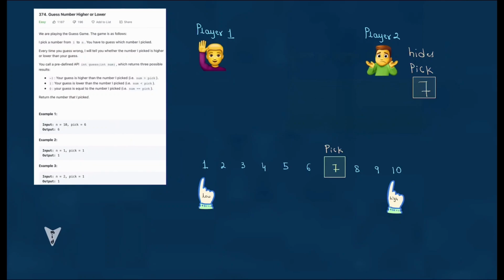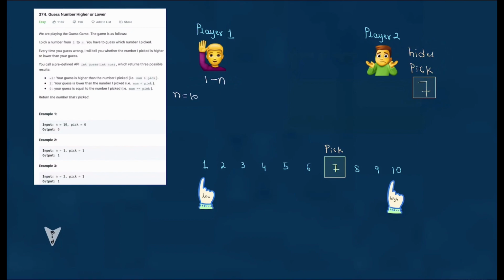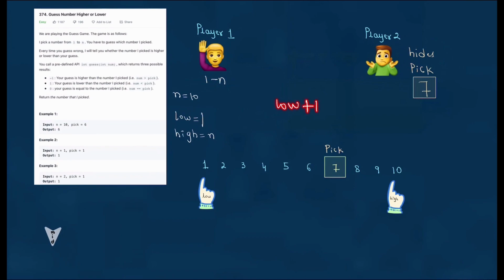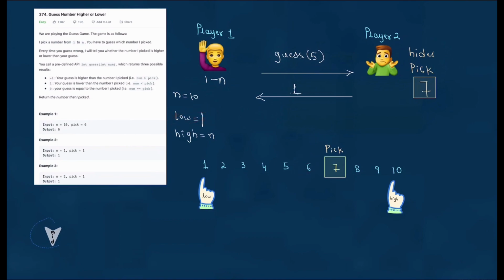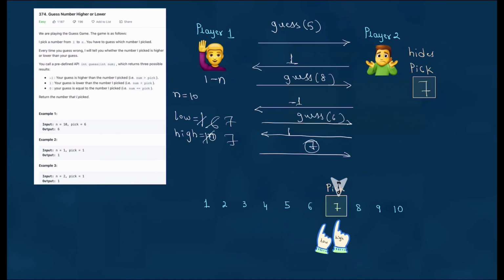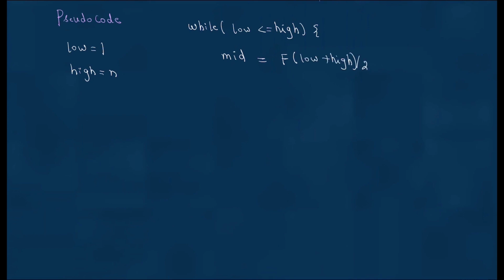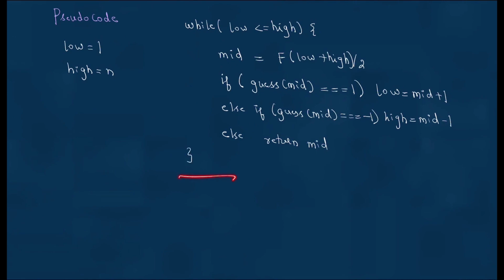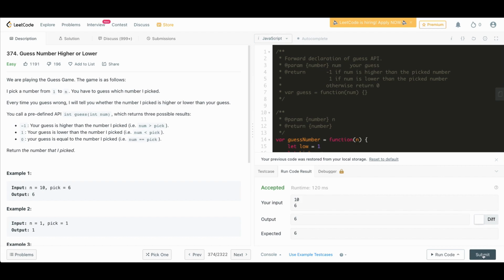5. Guess Number Higher or Lower - Leetcode 374 Javascript solution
Timestamps

0:00 - Problem statement
0:28 - Approach - O (log n)
4:03 - Code walkthrough
5:09 - Leetcode Solution

Code